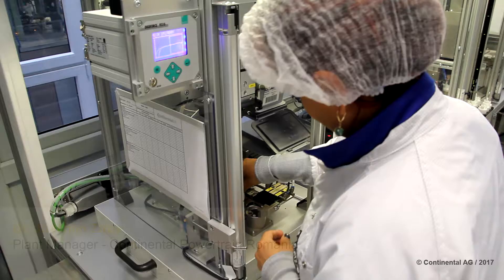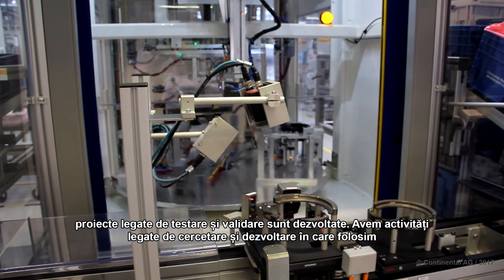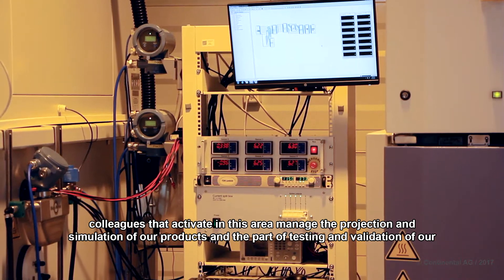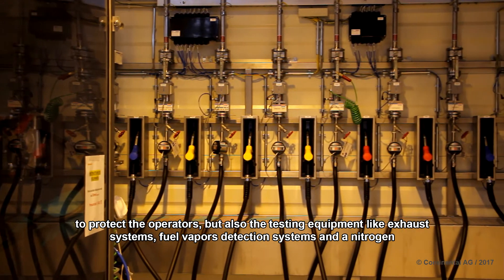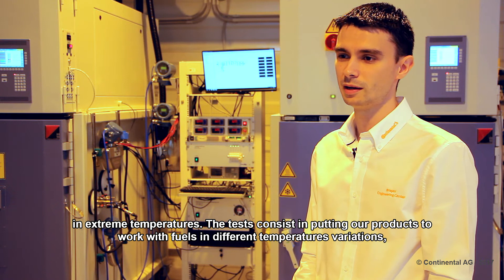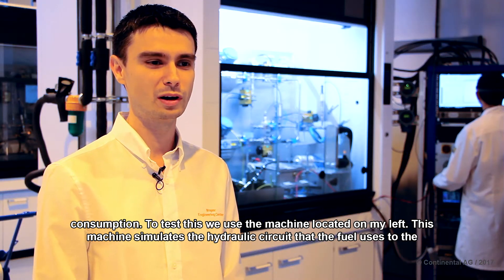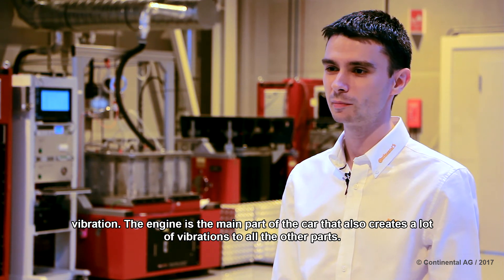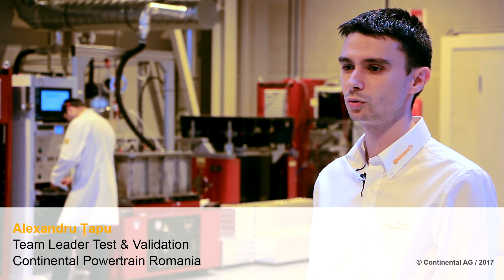Behind the Machine: Engineering Center Continental Brasov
In this episode of the "Behind the Machine" series, we go behind the scenes to the Continental plant in Brasov - Romania.

Produced by Wire Entertainment
Producer/ Film Director: Ciprian Rotaru
Production Manager/D.O.P: Daniela Radeanu